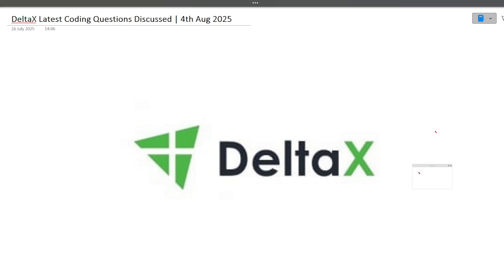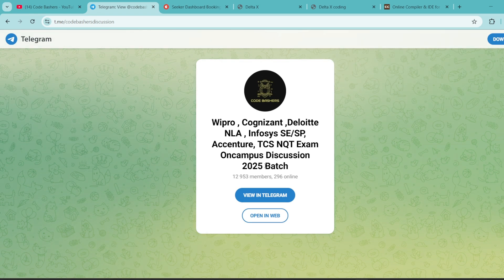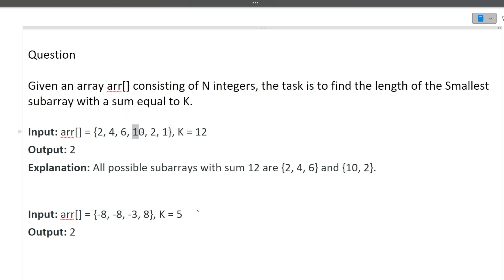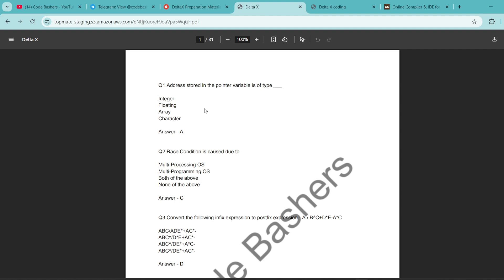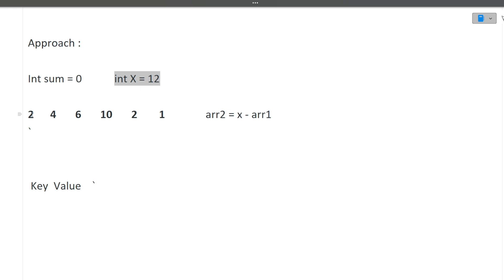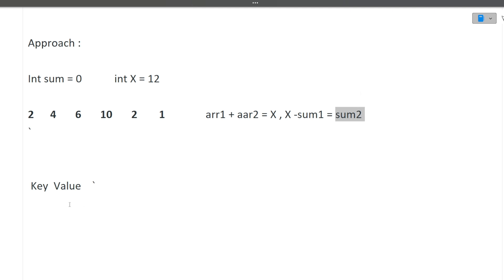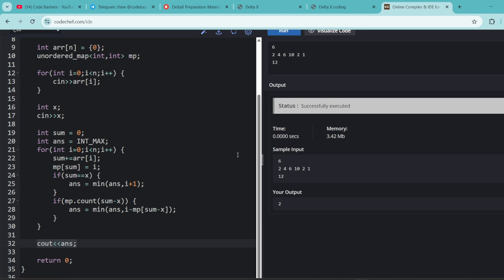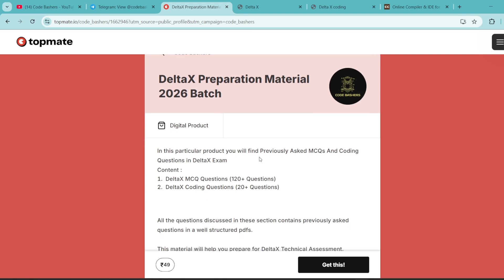Deltax Coding Questions And Answers 2025 | Latest Deltax Coding Question Discussed | 4th Aug 2025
Queries Solved:-
deltax coding questions and answers,
deltax coding questions and answers 2025,
deltax coding questions,
deltax previous year coding questions,
DeltaX on campus hiring process,
DeltaX on campus hiring process for freshers,
DeltaX coding questions,
DeltaX software engineer job,
DeltaX education qualification,
DeltaX eligibility process,
DeltaX technical interview round,
DeltaX video,
DeltaX recruitment process,
campus recruitment interview question,
hiring process at DeltaX,
coding questions asked in DeltaX,
internship offered by DeltaX,
top question asked in interview,
DeltaX recruitment,
jobs at DeltaX company,
DeltaX company detail on Youtube,
salary of software engineer at DeltaX,
interview question asked in DeltaX,
recruitment process at DeltaX,
DeltaX recruitment process,
DeltaX updated Coding Questions